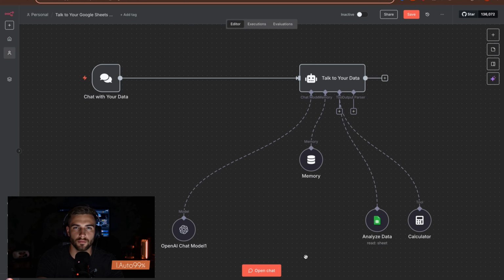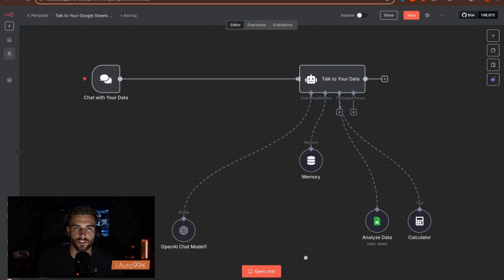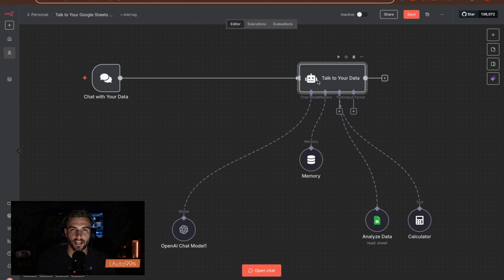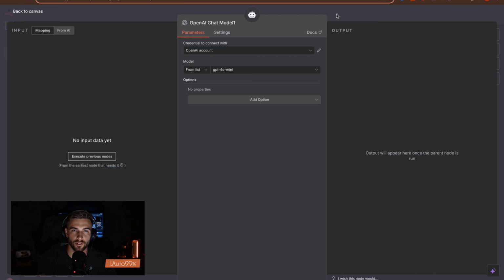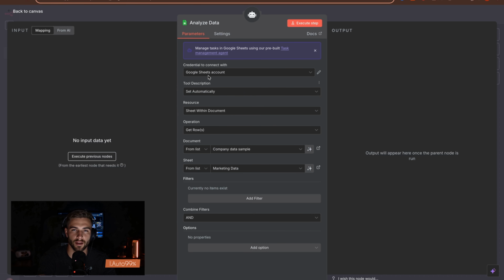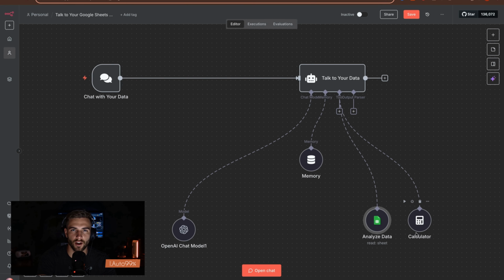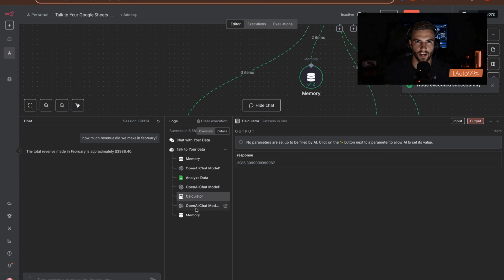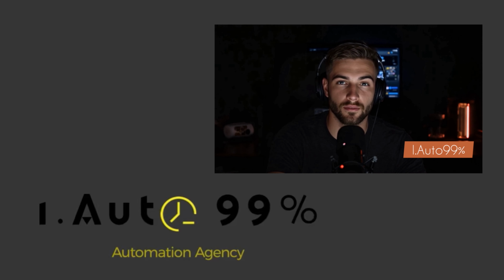How to Talk to Your Google Sheets with AI (n8n)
🚀 Talk to Your Google Sheets with AI using n8n!
In this video, We will show you how to build a workflow that lets you chat with your data. No formulas—just natural language questions and instant answers.

💡 Ask things like:
👉 “Which campaign had the most conversions?”
👉 “How much did we spend last month?”

Tools: n8n + Google Sheets + OpenAI

Save hours on reporting and make your spreadsheets smarter with AI.